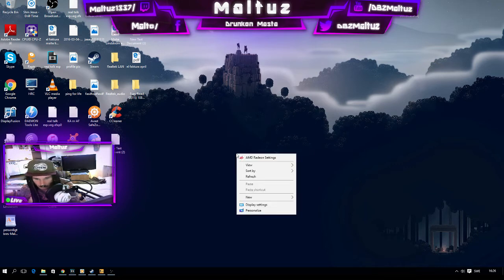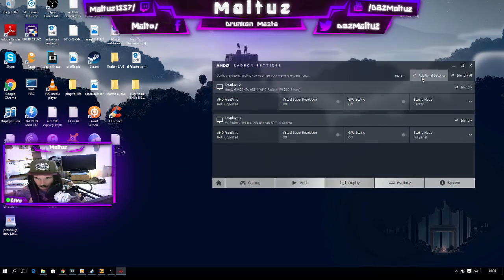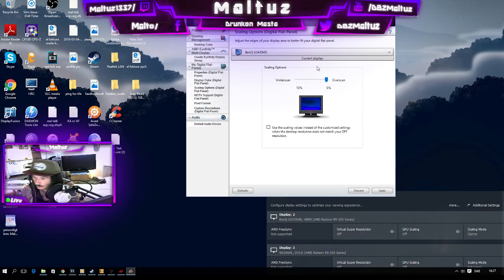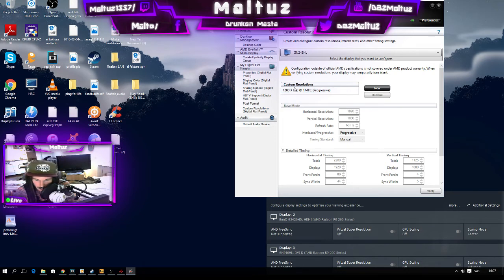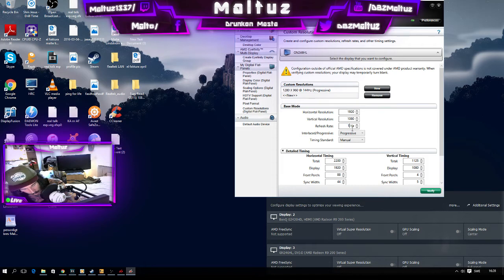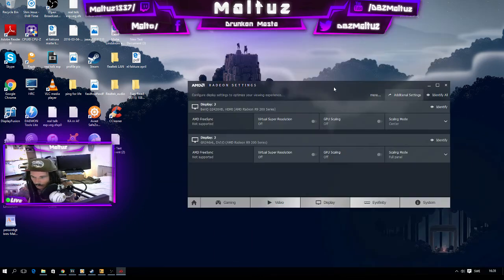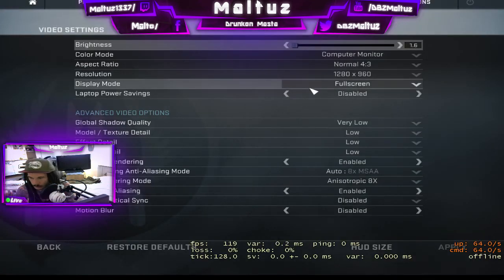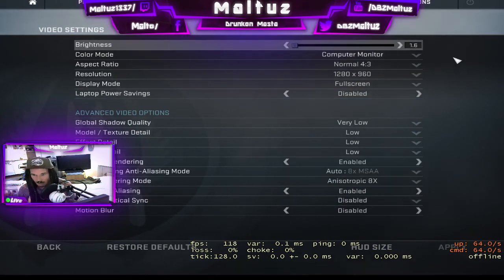CS:GO How to get 4:3 Stretched For AMD [100% FIX]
This should help you sort your CS:GO resolution out to stretched mode.